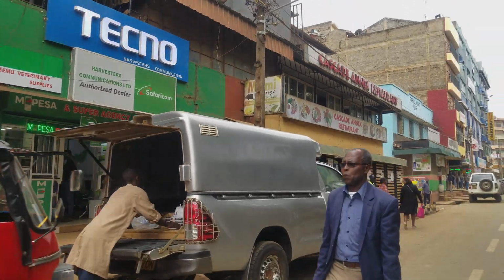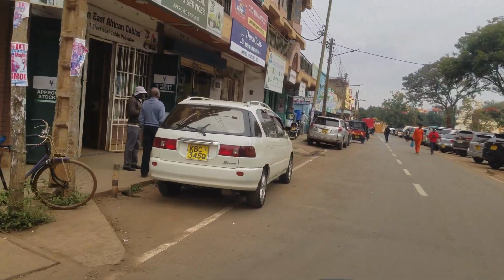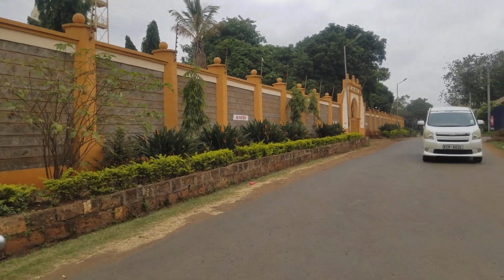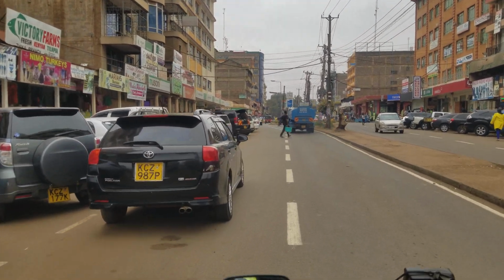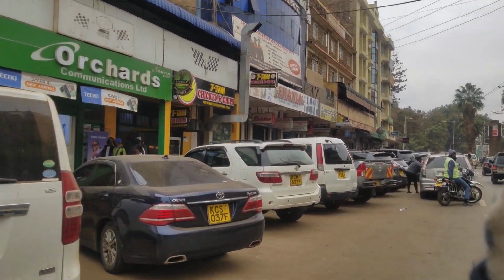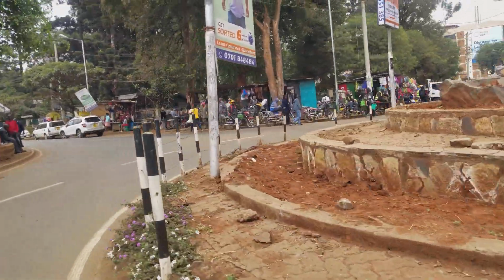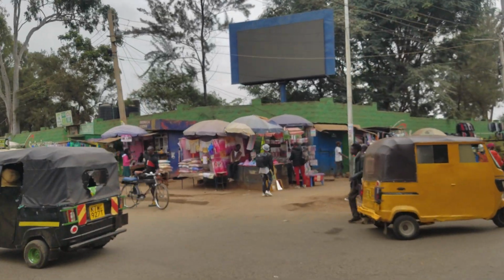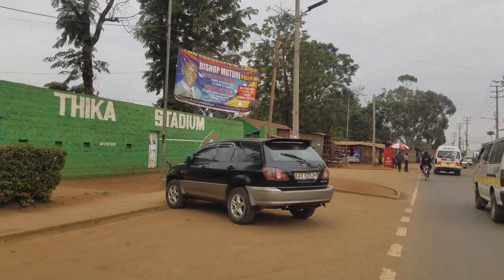THIKA TOWN IS CLEAN! Tour of Thika Town in Kenya 2023 // Thika Downtown Tour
Thika town tour shows you the clean town of Thika, the largest town in Kiambu county that is an industry town flourishing with businesses too. In this video, I show you the downtown of Thika town for you to see how businesses are doing and also see landmarks in Thika town.

Thika town tour
Thika is so clean
Tour of towns in Kenya
Kenya in 2023 and Kenya in 2024

Finance channel that makes video on personal finance, investing and business ideas. Enjoy the high quality videos I make in investing and money each and every day.